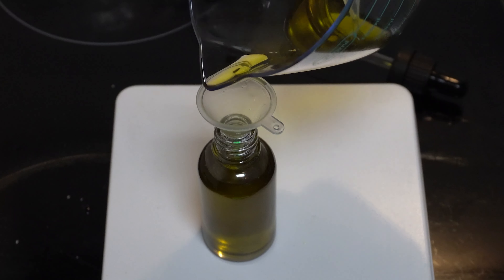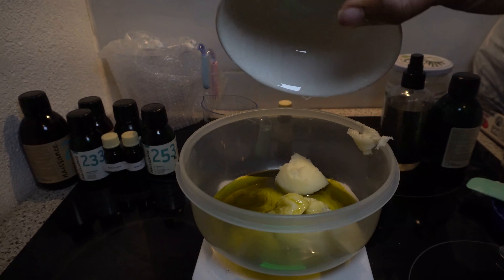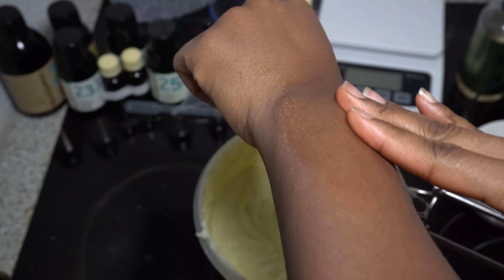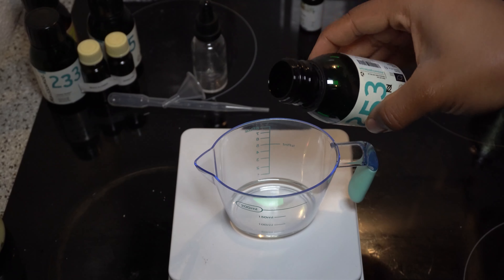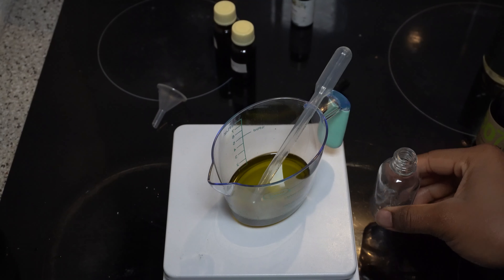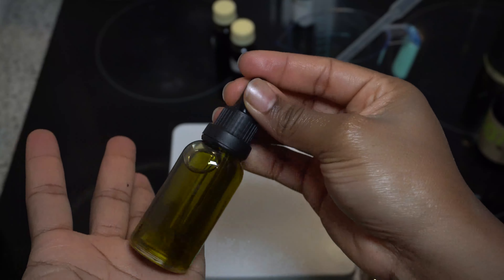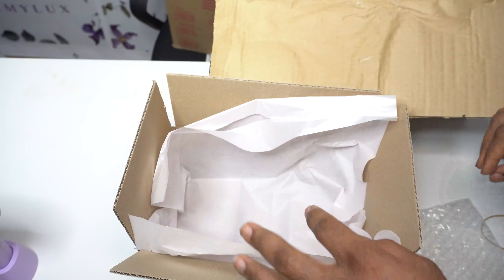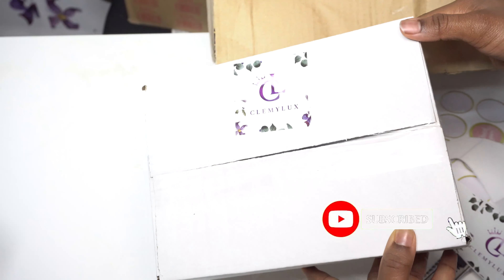NO MORE HAIR BREAKING | This Hair butter will strengthen & moisturize + DIY Beard oil | Mani Keny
Let's make and pack a custom hair butter and Beard oil order together.
Xoxo Mani 😘

IG & TikTok: @Clemyluxhair & @Clemylux

My Equipment:
My Ring light
My Sony A5100 camera
My Sony A6400 Camera
My Sigma lens
My SD card
My Mic
My led light on camera
My external hard drive
Bluetooth Camera Remote

*Never Limit Yourself*